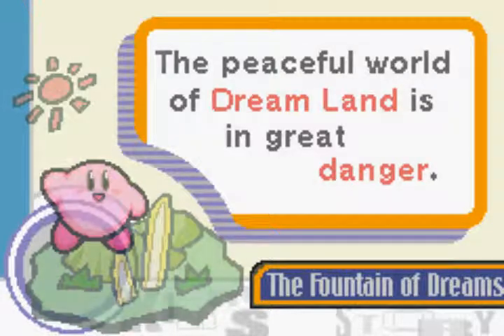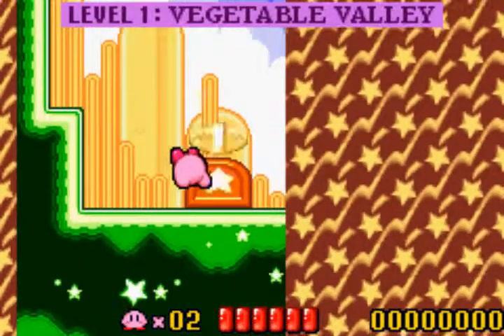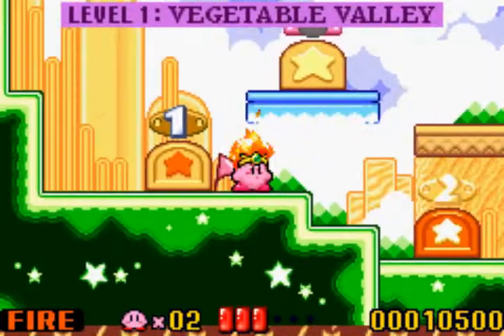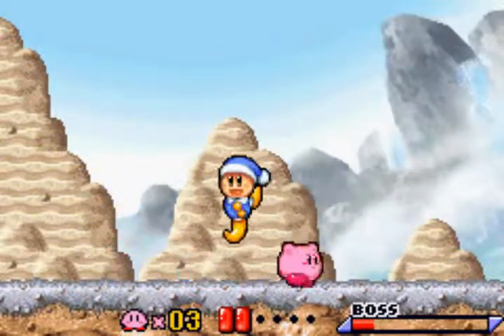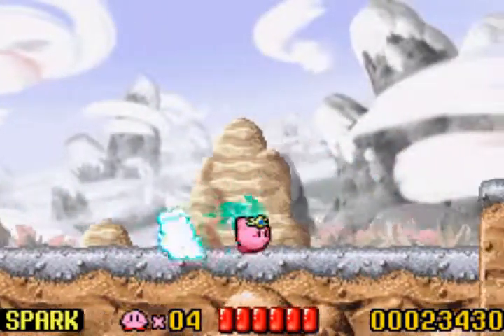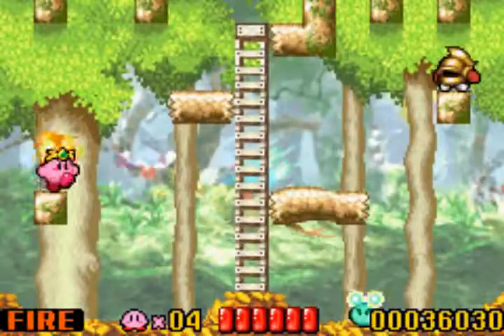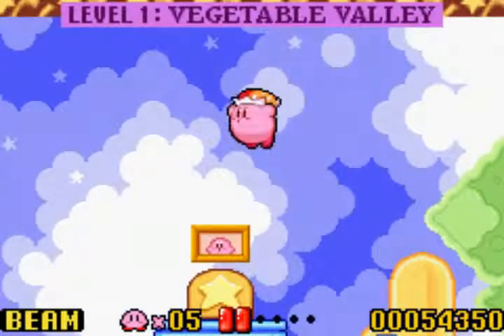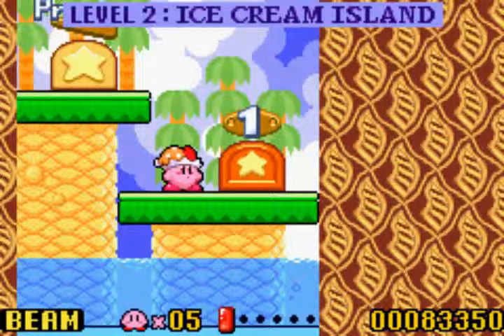Kirby: Nightmare in Dreamland - Part 1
Well, this is a remake of an LP on a remake on a NES game. Yeah. START THE ADVENTURE WHERE STAR ROD BUILDING HAPPENS.